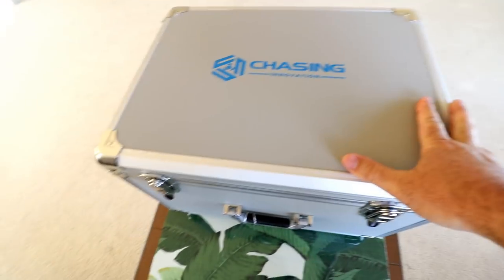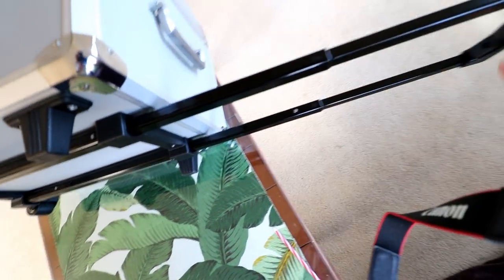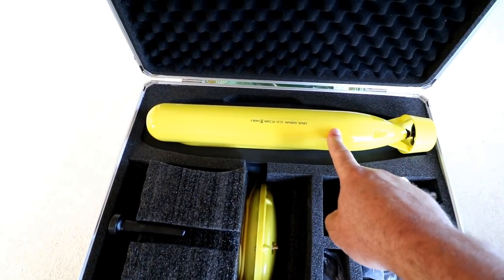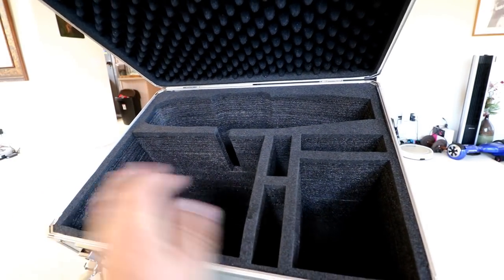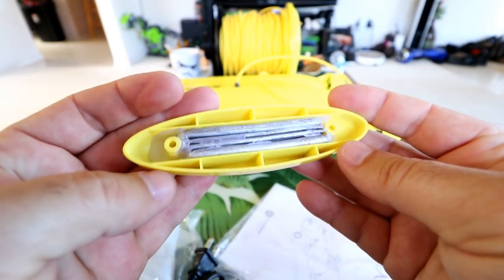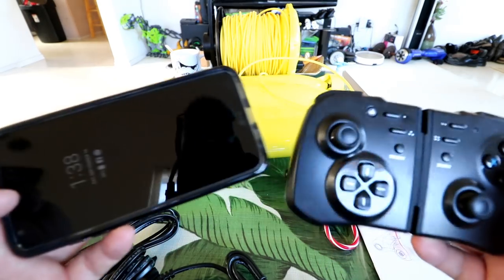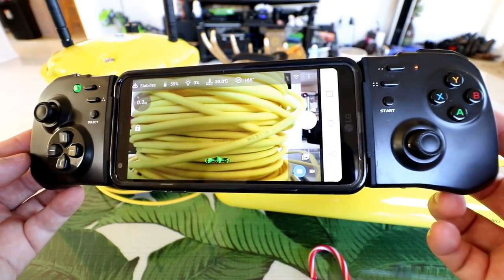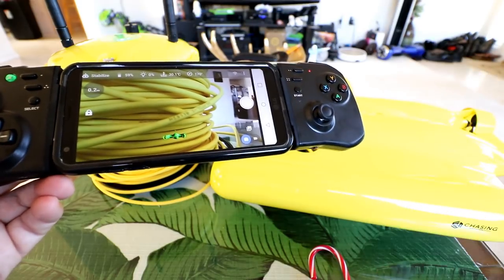GLADIUS Underwater FPV ROV Drone Review - Part 1 - Unboxing, Inspection, Setup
Enjoy part 1 of my in-depth review series for the GLADIUS!

The Gladius seems to be the world's first affordable consumer 4K long range semi wireless capable ROV.

Join me in this series as I review and explore the Gladius to it's fullest extent.

I will have further videos linked here as they are completed :)